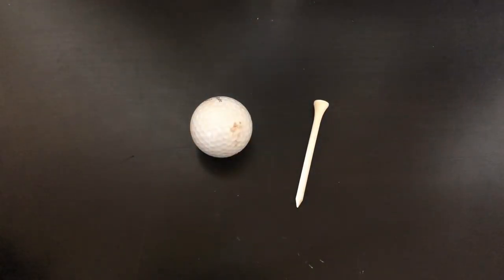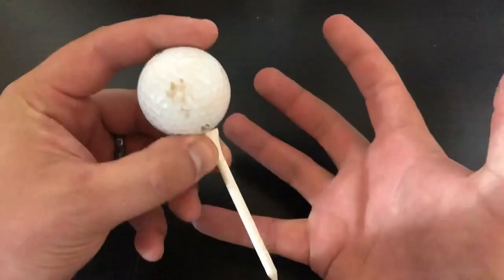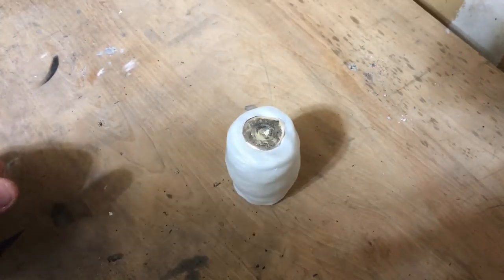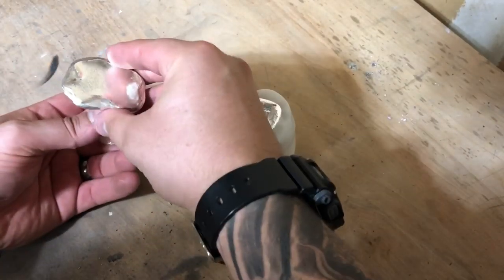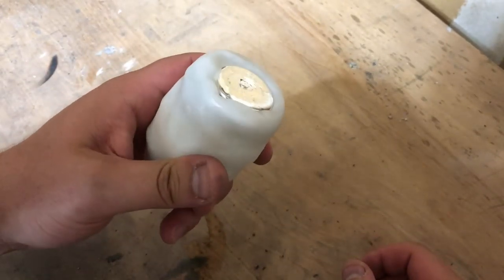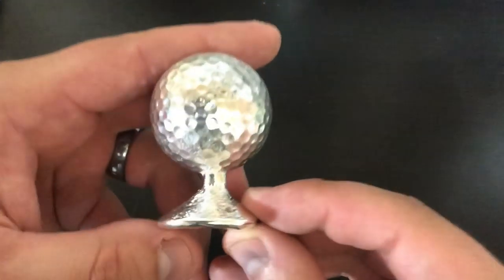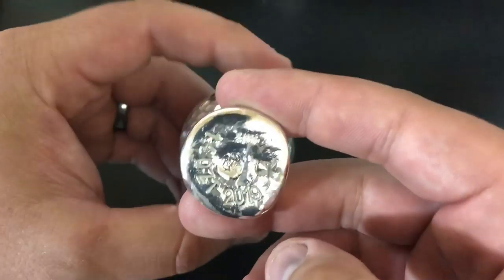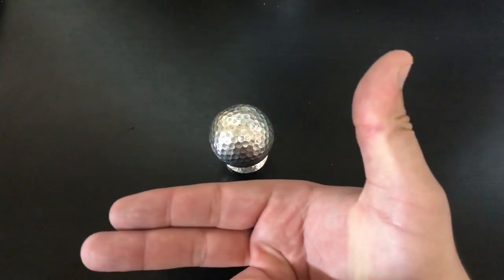Casting a Silver Golf Ball On a Tee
In this video I show myself casting a pure silver golf ball on a tee! This was my first time casting a piece and stamping the bottom of it. I had a really hard time getting the stamping right so I had to pull out the jet basic to help me. I really like the way that this beauty turned out and im excited that the concept works and that I can make more like this in the future!

Topics I cover in this video: silver pouring, silver casting, casting silver, delft clay casting, poured silver, poured silver golf ball, pure silver golf ball, jet basic, golf ball on a tee, pure silver golf ball on a tee